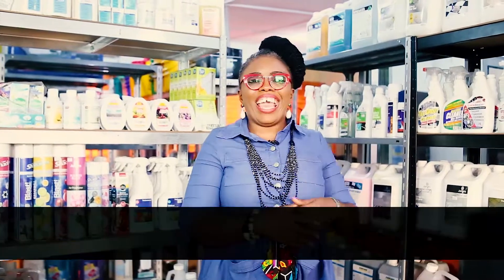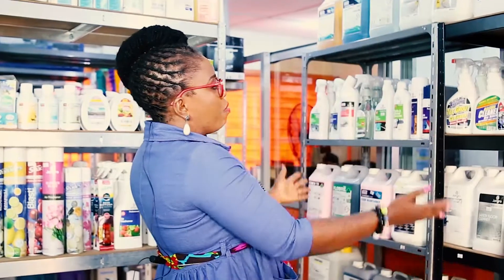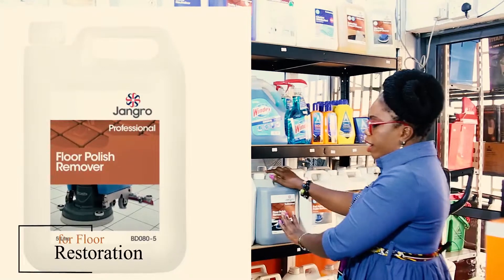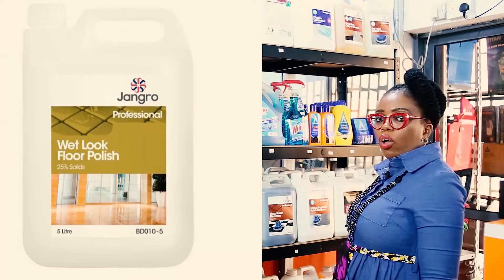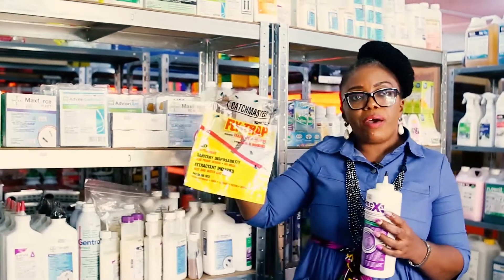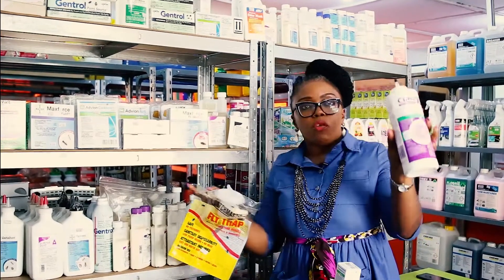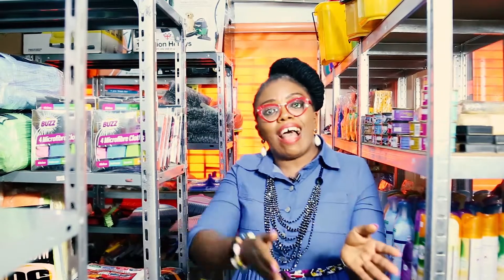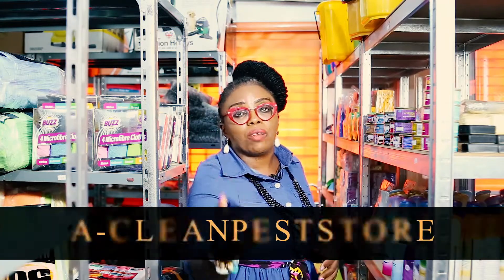Best place to get your cleaning and Pest Control consumables and Equipment in Nigeria.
We are your number one sanitation, hygiene and pest control store in Africa.
Our mission is to provide innovative and unparalleled product and service for all customers in the cleaning, pest control and sanitation industry.
Everyone is welcome to Acleanpeststore👏
We have products for;
● Pest control consumables
● Floor care products
● Abrasive cleaners
● Residential cleaning consumables
● Pest traps and baits
● Cleaning and pest control equipment
● Mops and mopping bucket
● Domestic cleaning consumable
● DIY pest control consumables
We have varieties of products just for you on the site
We are always available 24/7 to receive your order.